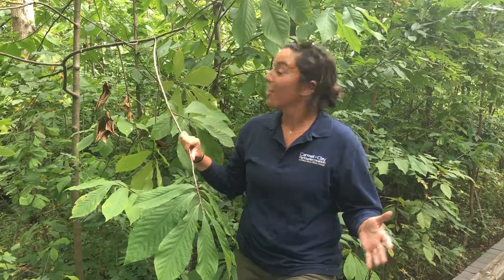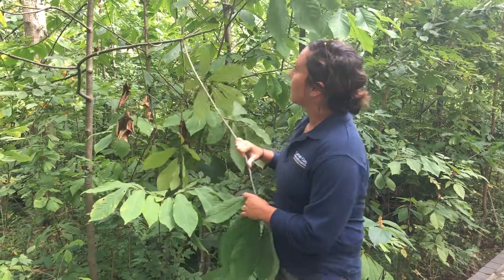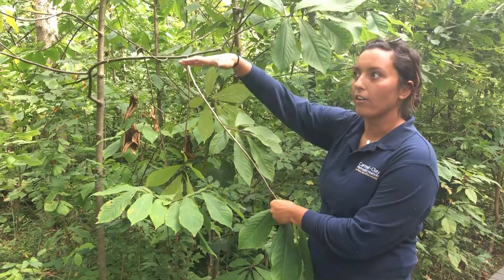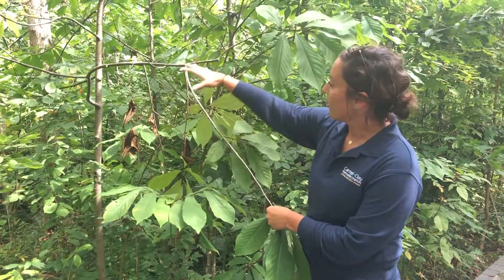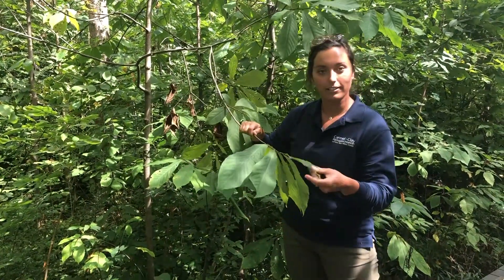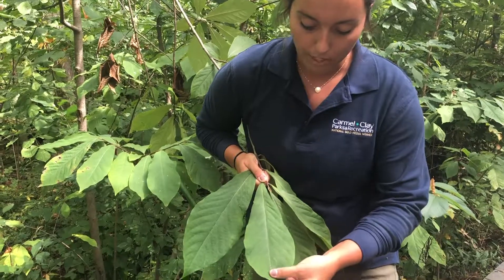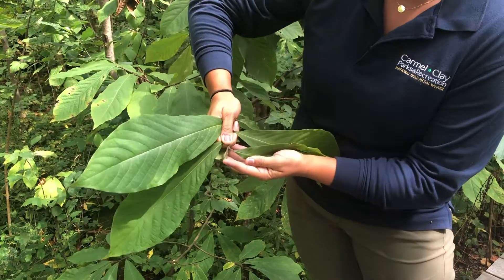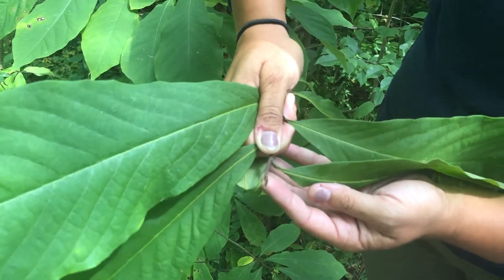How to Identify Pawpaw Trees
If you take a walk through Central Park East Woods, keep an eye out for Pawpaw trees! In this video, our natural resources coordinator Brittany shares how you can identify a Pawpaw tree.